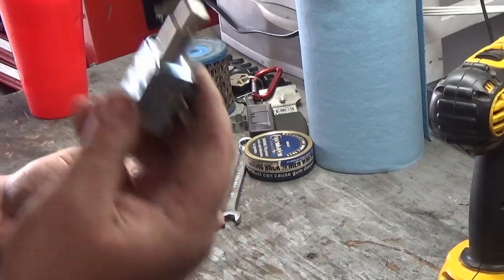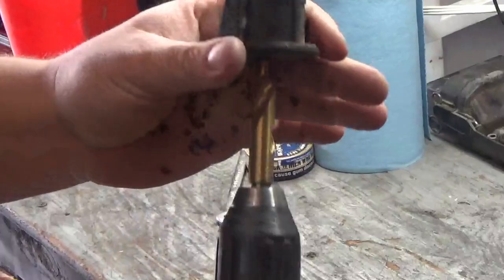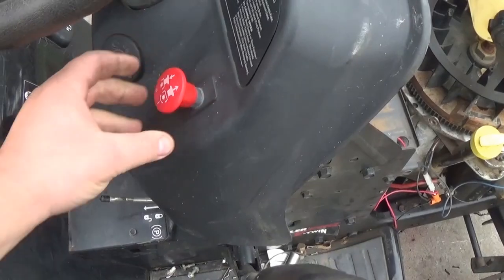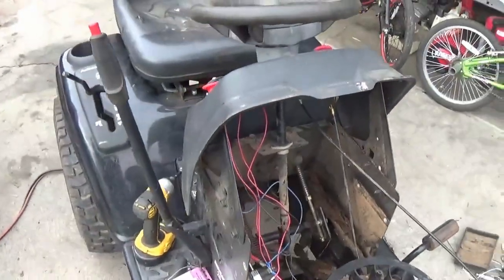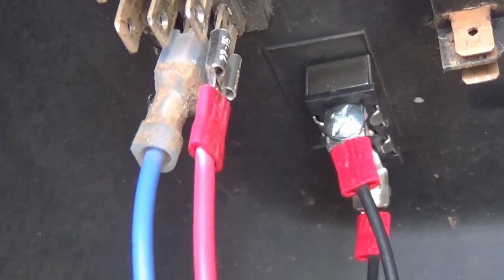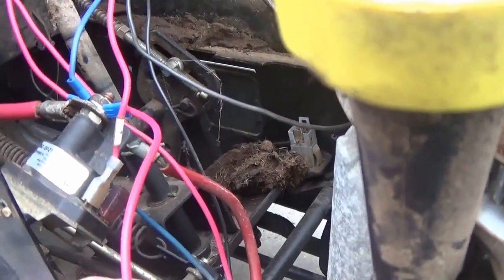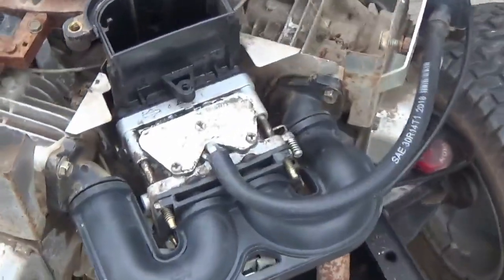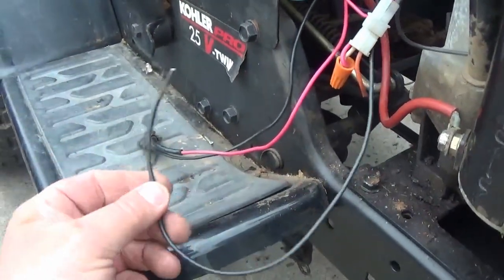Riding Mower Saftey Switch Issue, How To Bypass & Rewire Your Tractor DIY (2019)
This is DIY on how to rewire and bypass your safety switch's that could be a issue why the rider will not fire. Sometimes its hard to find out witch one is not work and u can save your self a lot of money.